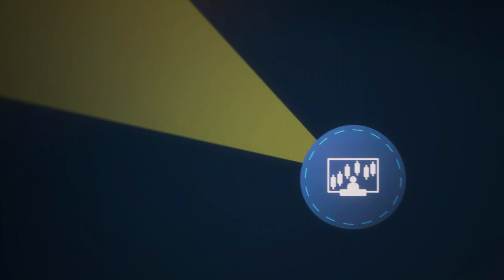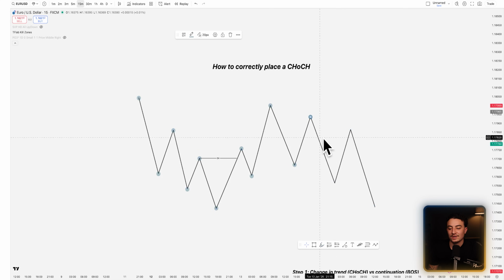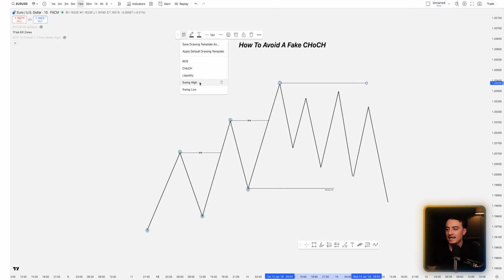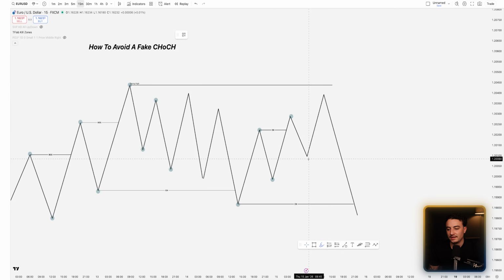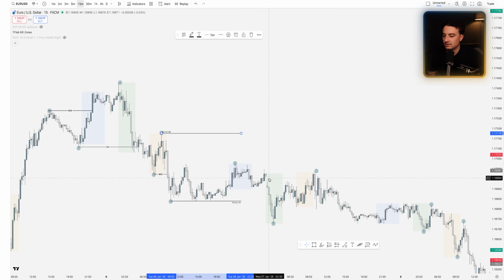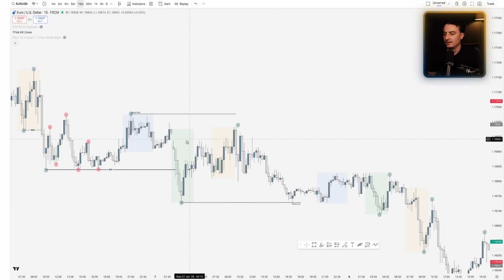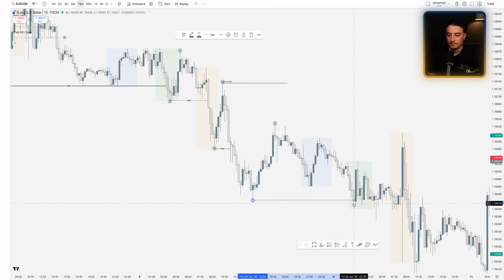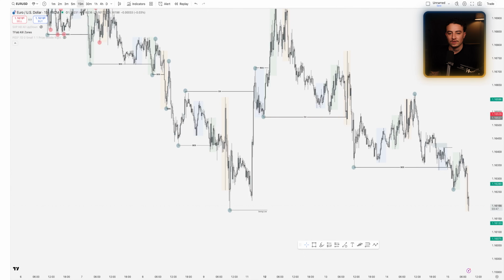Market Structure Concepts Full Guide (CHoCH Simplified)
In this video, I'm going to show you how to read the trend.

I will cover:
1. Change in Trend(CHoCH vs BOS)
2. How to correctly place a CHoCH
3. How to avoid a fake CHoCH
4. Live market breakdown

Chapters:
00:00:00 - Why Most Traders Misread Trend Changes
00:00:14 - Step 01: Change in Trend CHoCH vs BOS
00:01:33 - Step 02: How to Correctly Place a CHoCH
00:03:56 - Step 03: How to Avoid a Fake CHoCH
00:08:00 - Step 04: Live Market Breakdown
00:17:27 - Final Recap